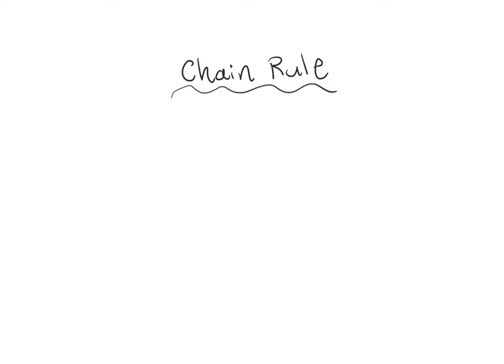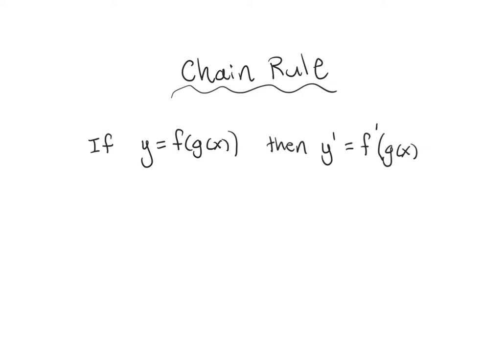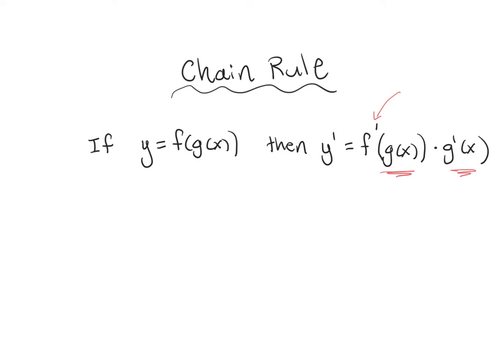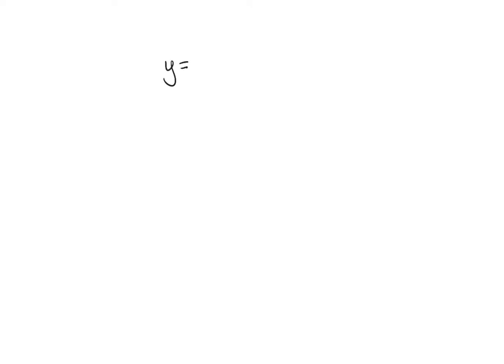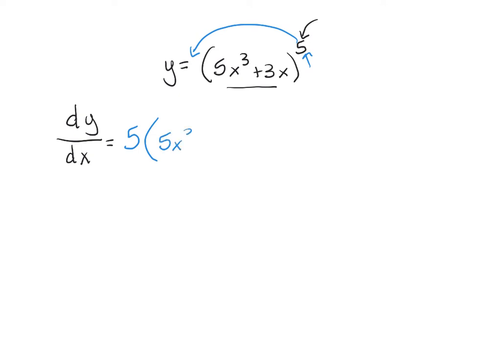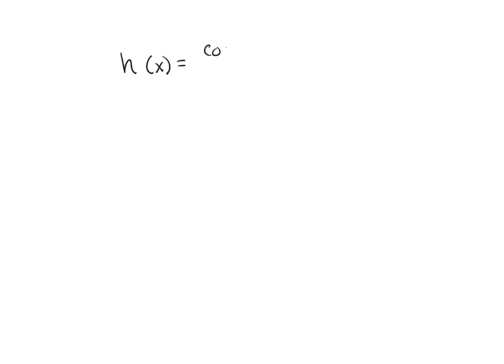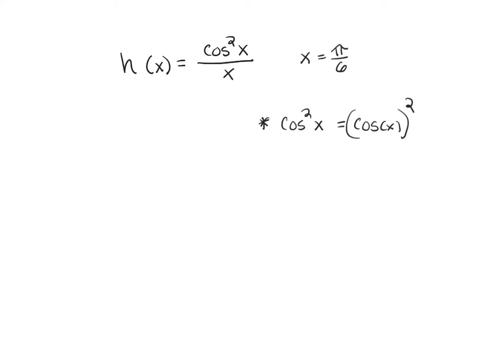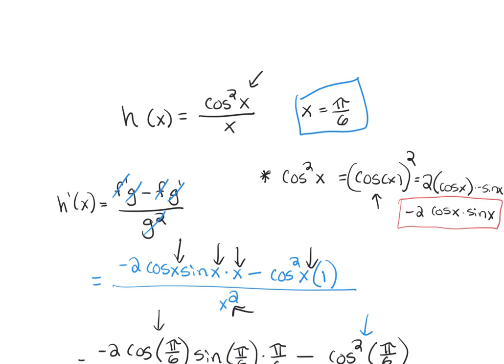3.1 Chain Rule